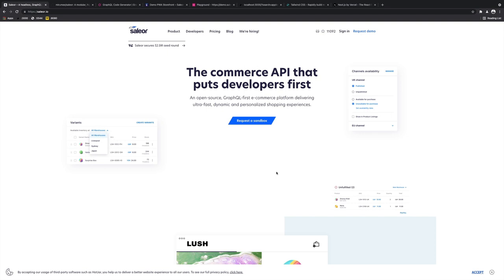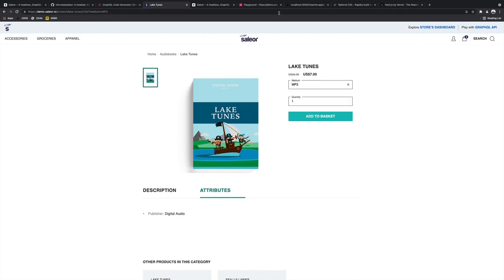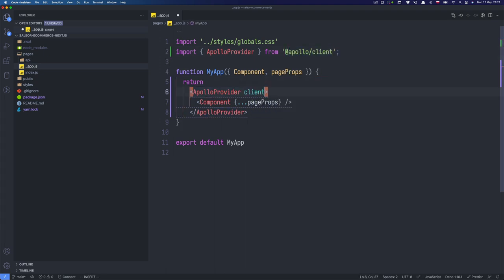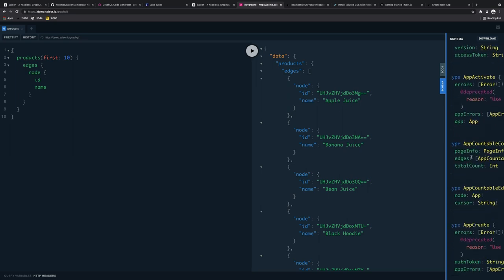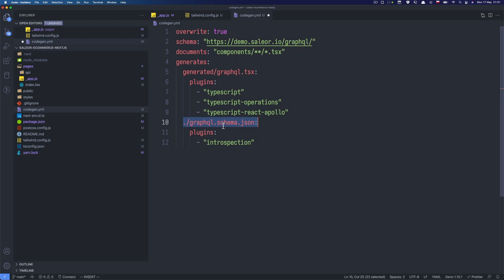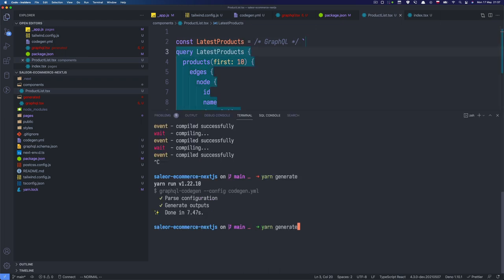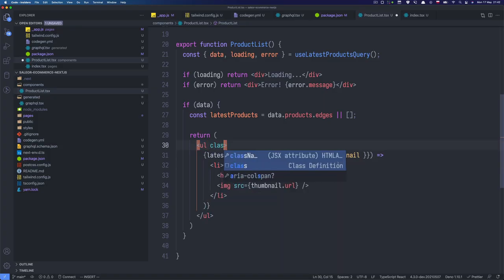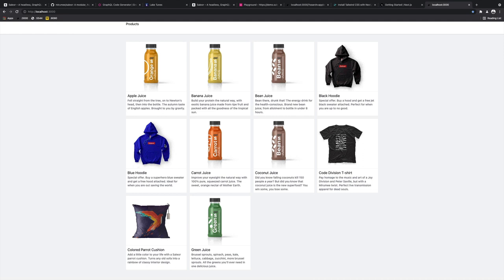Building an E-Commerce App with React.js & GraphQL using Next.js & Saleor API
Saleor is a a GraphQL API for building production grade e-commerce solutions. It is written in Django and provides all the notions to build a shop on for any target, e.g. a website, a mobile app or even a desktop application.

In this tutorial I will show you how to quickly build a React.js app on top of Saleor GraphQL API. We will be using Next.js with TypeScript along with Tailwind CSS for styling.